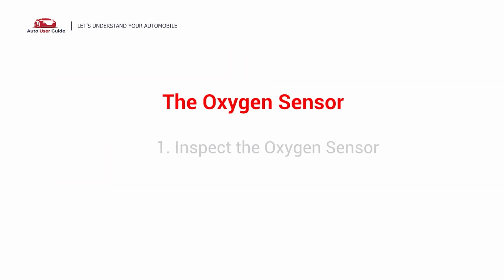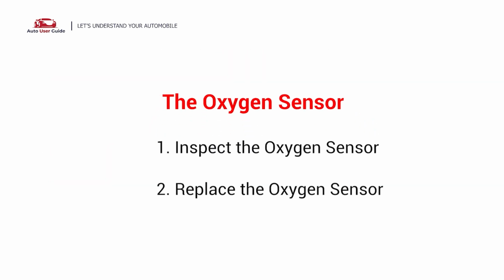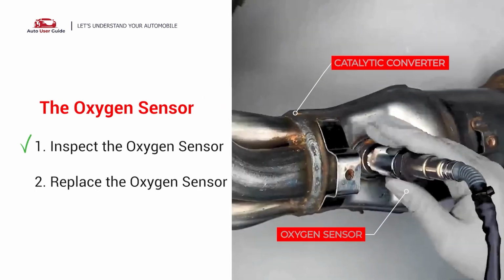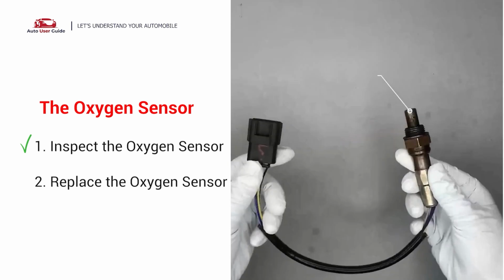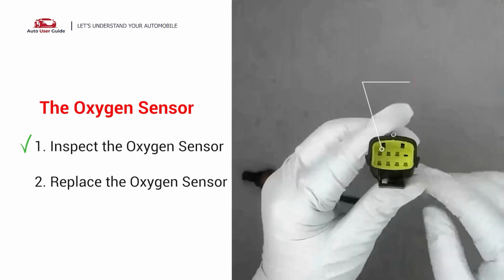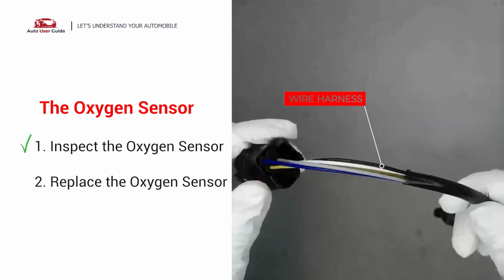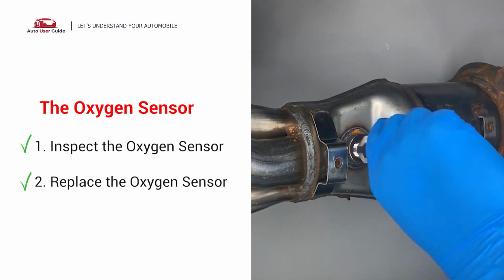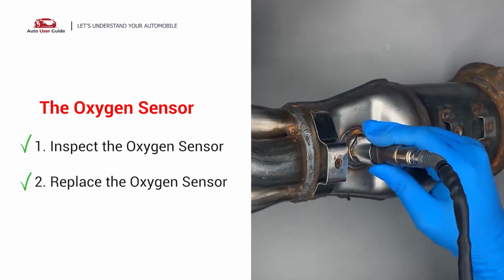Oxygen Sensor Replacement: Fixing the P0430 Engine Error Code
The P0430 diagnostic trouble code (DTC) indicates Catalyst System Efficiency Below Threshold (Bank 2). The Engine Control Module (ECM) stores this code when it detects that the Bank 2 catalytic converter isn't reducing exhaust emissions as efficiently as expected.

A faulty oxygen (O2) sensor can contribute to P0430 by providing inaccurate exhaust oxygen readings to the ECM. Incorrect sensor feedback can affect fuel mixture control or cause the ECM to incorrectly determine that the Bank 2 catalytic converter is not operating efficiently. However, replacing an oxygen sensor will only fix P0430 when the sensor is confirmed to be the underlying cause.

🎯 What you'll learn in this guide:

✅ What P0430 Means — understand why the ECM detects low catalytic converter efficiency on Bank 2 and how oxygen sensor problems can contribute to this code.

✅ Purpose of the Oxygen Sensor — learn how O2 sensors monitor exhaust oxygen levels and provide feedback used for fuel control and catalytic converter efficiency monitoring.

✅ Common Causes of P0430:

• Faulty upstream or downstream oxygen sensor
• Slow or inaccurate O2 sensor response
• Damaged O2 sensor wiring or connectors
• Exhaust leaks near Bank 2 oxygen sensors
• Worn or contaminated catalytic converter
• Faulty fuel injectors
• Engine misfires
• Worn spark plugs or ignition coils
• Rich or lean air-fuel mixture
• Excessive oil or coolant entering the exhaust
• Faulty ECM or PCM (rare)

✅ Common Symptoms:

• Engine hesitation
• Rough engine operation
• Possible exhaust or fuel odor

✅ How the Oxygen Sensor and Catalytic Converter Systems Work — understand how upstream and downstream oxygen sensors monitor exhaust gases and help the ECM evaluate fuel mixture control and Bank 2 catalytic converter performance.

✅ Initial Diagnostic Steps:

• Scan for P0430 and additional O2 sensor or fuel-trim codes
• Inspect Bank 2 oxygen sensor wiring and connectors
• Check for exhaust leaks near the sensors
• Monitor upstream and downstream O2 sensor data
• Check fuel trims for rich or lean conditions
• Test O2 sensor response according to manufacturer specifications
• Inspect spark plugs, ignition coils, and fuel injectors
• Verify Bank 2 catalytic converter efficiency before replacement

✅ Potential Repair Solutions:

• Replace a faulty oxygen sensor
• Repair damaged O2 sensor wiring or connectors
• Repair exhaust leaks
• Correct rich or lean fuel conditions
• Replace faulty fuel injectors if confirmed
• Repair ignition misfires
• Replace the catalytic converter only after proper testing
• Clear the P0430 code and verify the repair with a road test

✅ Important Warning — do not automatically replace the oxygen sensor or catalytic converter based only on P0430. A properly functioning O2 sensor can report a genuine catalytic converter failure, so test the sensor, exhaust system, fuel mixture, and catalyst before replacing expensive components.

Understanding how oxygen sensor problems can contribute to the P0430 engine error code helps restore accurate exhaust monitoring, improve fuel control, protect the Bank 2 catalytic converter, and maintain reliable engine performance.